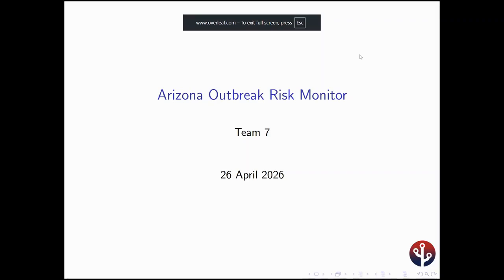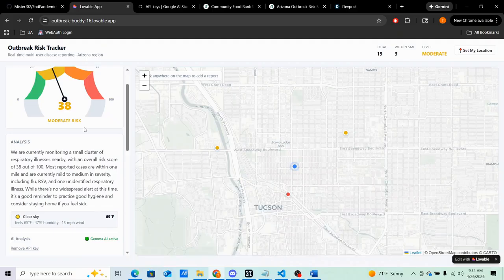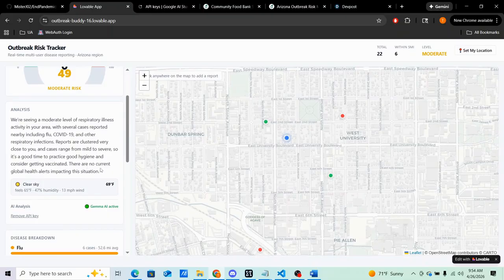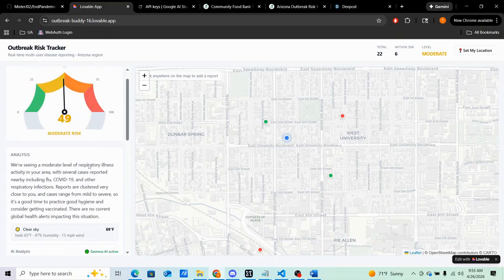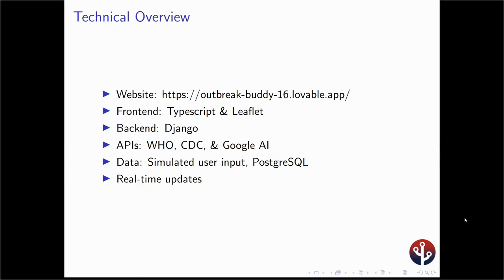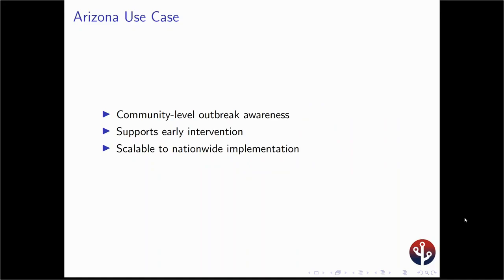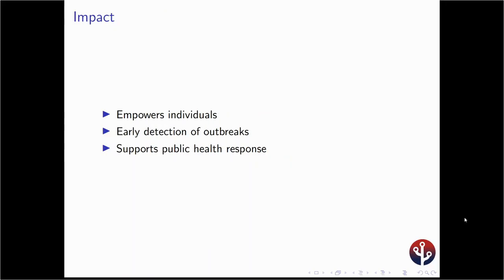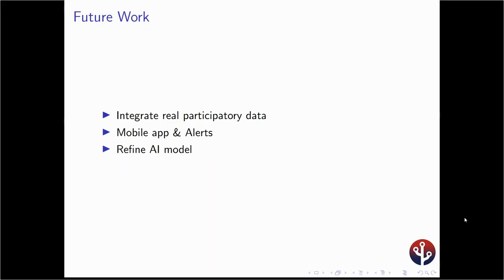HackAZ Risk Report Program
Gives the user access to simplified data about their community in regards to health risk based on nearby user input using the app. Our project simulates this with an interactive map and feedback system.